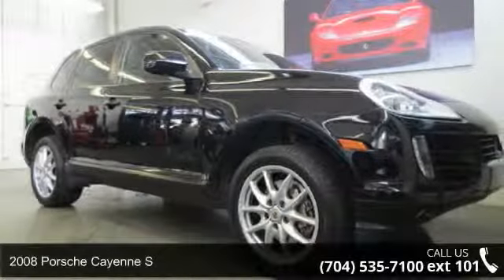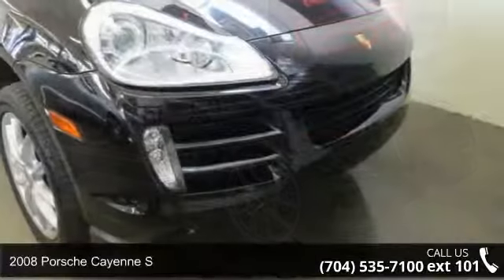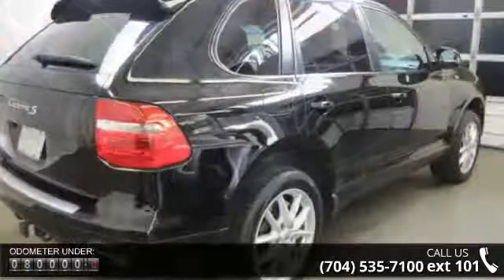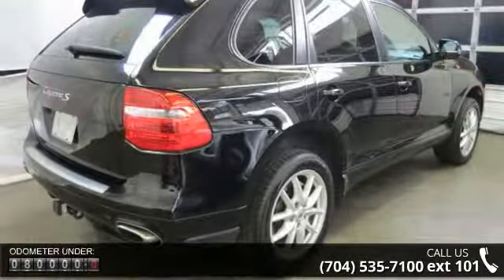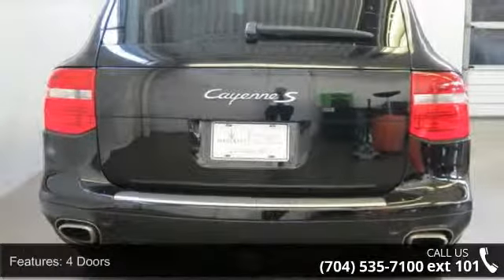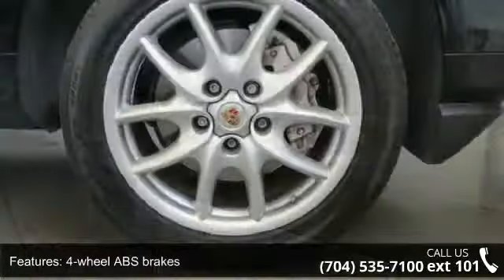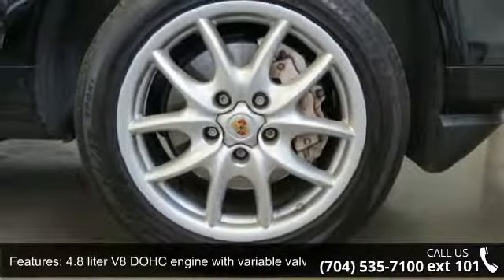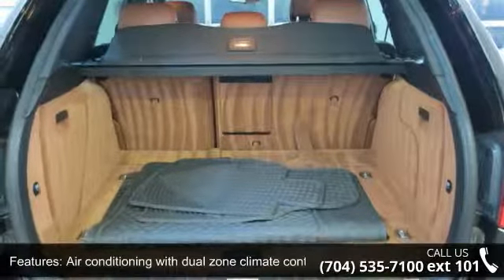2008 Porsche Cayenne S - Foreign Cars Italia Charlotte - Charlotte, NC 28217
2008 PORSCHE CAYENNE S, CHESTNUT/BLACK FULL LEATHER, EXTERIOR BLACK, NAVI, XENON HL, KEYLESS, TINTED WINDOWS Local trade in, this Porsche comes equipped with an all Leather Chesnut/Black Interior, also features a Homelink System, Navigation, Tinted Windows, Keyless Entry, Wood Interior Trim, Tow Package, Moon Roof and Much more, Buy this Porsche Suv at a fraction of its Price. Truly nice Suv, must see in person.  Even if you already have financing! Allow us the Opportunity to Match or Beat the rate, plus you get the added convenience of One Stop Shopping. On Site Finance Department Apply Online Today @ Our finance experts are available to assist, We look forward to serving you! Your needs, opinions and concerns are important to us at Maserati of Charlotte